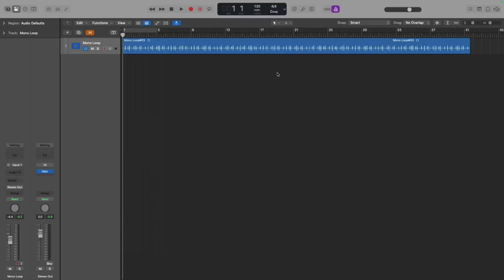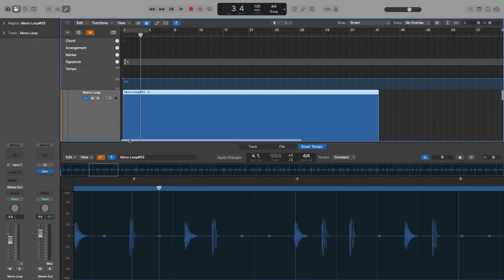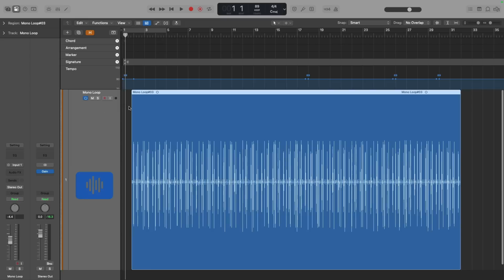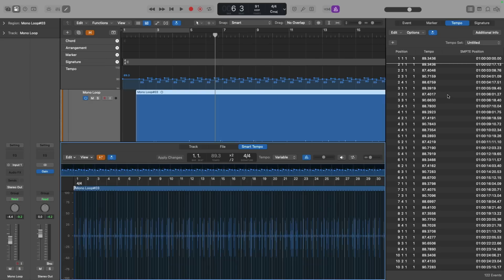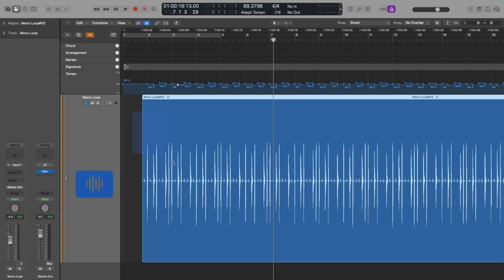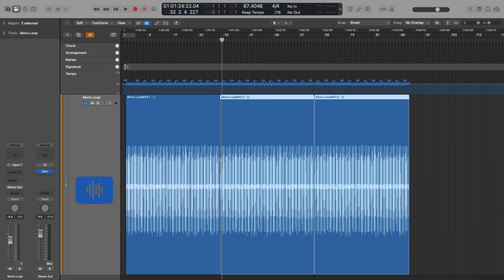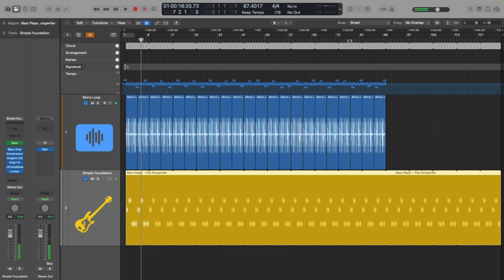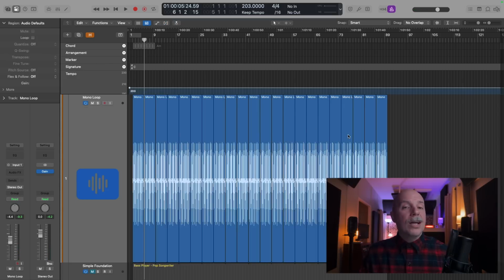Keep Drum Loops Human w/ Smart Tempo & Flex Time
In this tutorial, I demonstrate how to preserve the natural feel of your drum loops in Logic Pro while still aligning them to your project grid. If you've ever recorded a LinnDrum or other percussion into Logic and struggled with tempo mapping, this video is for you!

I'll walk you through:

- Analyzing the tempo of a freestyle drum performance
- Creating accurate beat maps with Smart Tempo
- Applying varying tempos to your project
- Choosing between smoothed vs. beats tempo resolution
- Extending your loop while preserving tempo variations
- Adding other instruments that follow your human rhythm
- Using Flex Time when you need rigid tempo control

This step-by-step guide solves one of Logic Pro's most confusing challenges. No more fighting with the grid or exporting to other applications - keep everything in Logic while maintaining that human feel in your drum performances!

Special thanks to subscriber Richard for the question and sample project that inspired this tutorial. Check out his recent blog post on this topic:

00:00 - Intro
2:04 - Extracting Beatmap with Smart Tempo
4:45 - Apply Beatmap to Project
6:19 - Tempo Resolution: Beats
8:28 - Extending Tempo Map with Adapt
11:24 - Changing Tempo Map to smaller selection
12:54 - Adding Session Players
13:50 - Flexing Track & Project Tempo to 1 Tempo